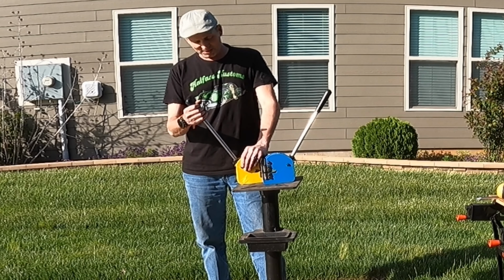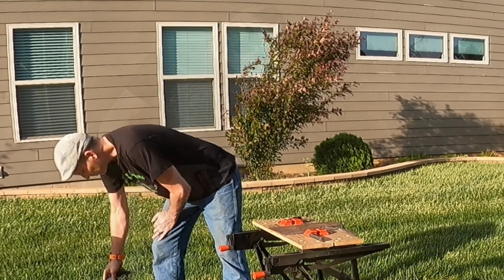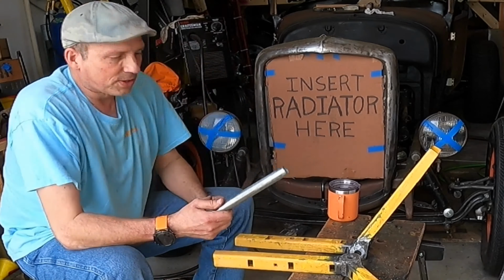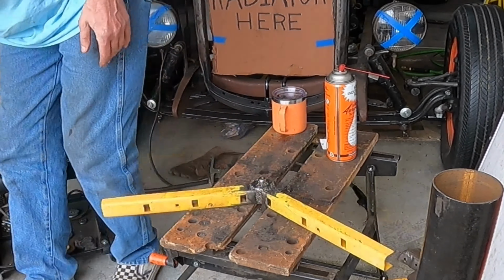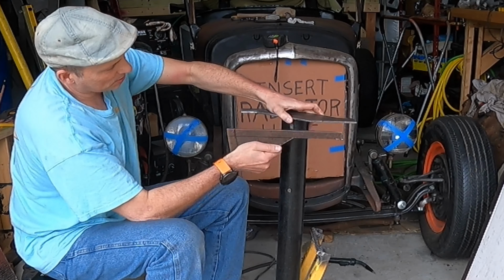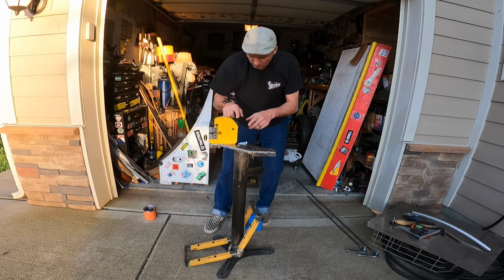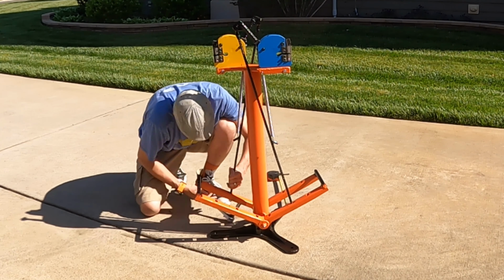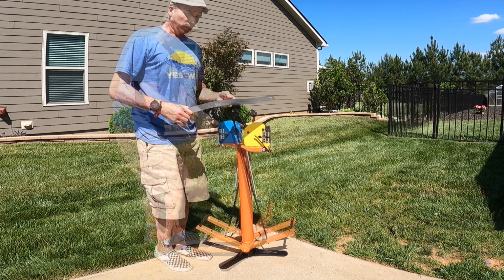$5 COMPACT DIY Shrinker/Stretcher Stand!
On to the body work of my 1927 Ford Model T touring hot rod on a Model A frame with an 8BA flathead V8!  I'm at the point now where I need to make panels, braces and support brackets and decided I needed a shrinker/stretcher tool to make my life easier.  I got lucky and got a great deal on a set of Kastforce KF5005 shrinker/stretchers so now I need a stand... My DIY skills kick in and I make my own stand from basically free junk I already have so I only spent $5 bucks on my stand!

I know it is a long video so skip to 43:21 and watch the summary first to decided if you want to go back and watch the details... and maybe subscribe to the channel if you haven't already!

As always, my video is just a guide to how I do things.  If you decide to undertake such a project on your own, you are responsible for the results.  Do your own research, make your own decisions, you are responsible for you and you assume all liabilities for tacking your own projects.

About me:
After some MAJOR life changes I'm finally working on my hot rod!
And yes, I mean hot rod.  Not a street rod, not a rat rod.  HOT ROD!
I'll be building this as a traditional build but not to a single time period.  I'm building a car that would have been constantly modified from the 40's in to the 60's.  My goal is to use all parts from before 1966 (the year I was born).

Like the videos and comment and help keep me motivated!

Music used in my videos:

Barrel Full of Sea Monkeys - The Full Other
Motorbike - TrackTribe
Higher Octane - Vans in Japan
Don't Ya Bite Now - Dan Lebowitz
Greaser - TrackTribe
Bohemian Beach - Chris Haugen
Buckeye Bonzai - Vans in Japan
From the Fall - Dan Lebowitz
Here It Comes - TrackTribe
Old Blue - Chris Haugen
Overdrive Ride - Dan Lebowitz
Pedal to the Metal - Chris Haugen
Punk in Donuts - Hanu Dixit
River Blues - TrackTribe
Savannah Sunshine - Dan Henig
Scratching Teeth - JHS Pedals
Speak the Truth - Go By Ocean - Ryan McCaffrey
Spider Juice - Silent Partner
We Ride! - Reed Mathis

All music used in this video is licensed for use per section 2.M. Of my Apple iMovie software license agreement viewable at;

AND/OR...
Licensed by YouTube user standard agreement and sourced through free music selection available through YouTube

AND/OR
Is just a crappy cover version performed by AJStarch & The Yellow Snow Band